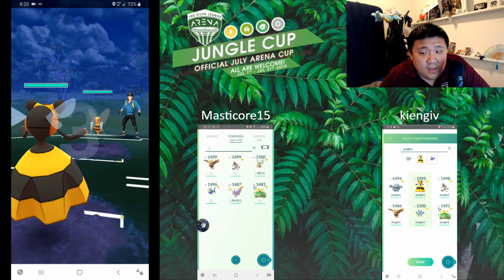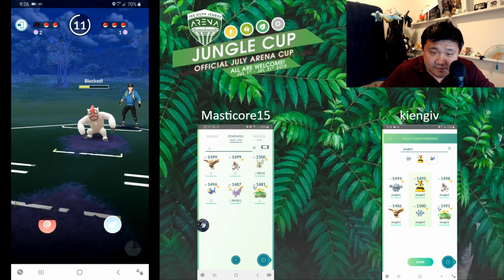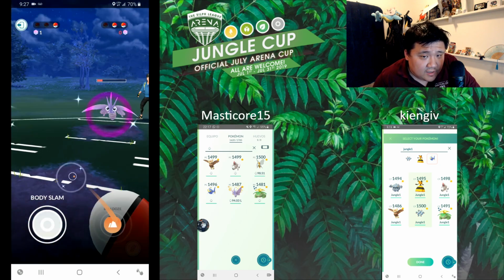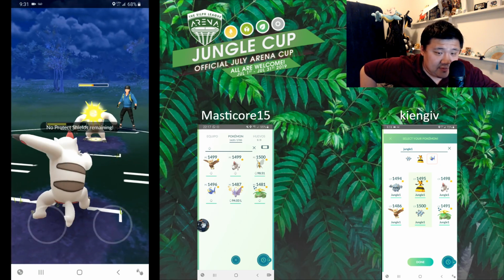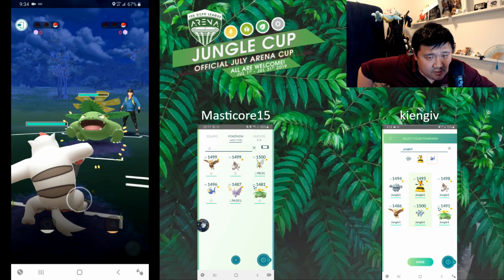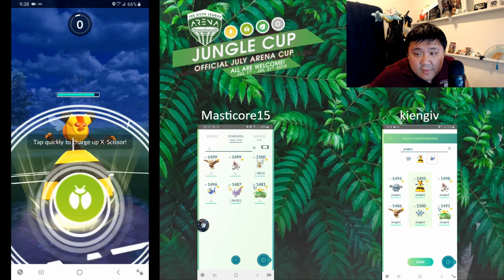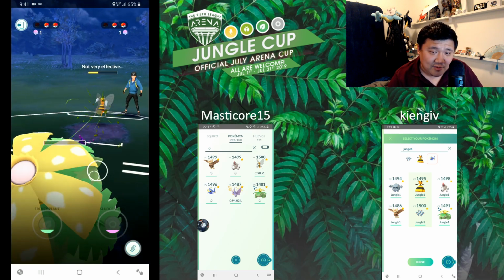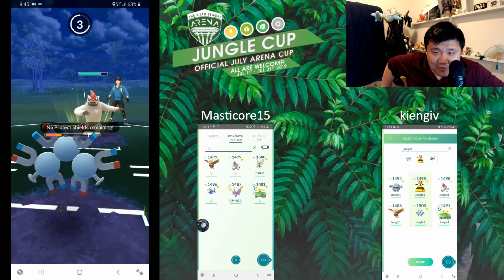Jungle Cup Battles - July 7th 2019